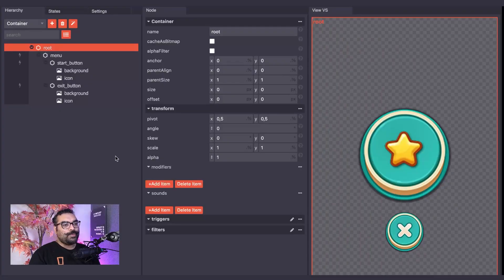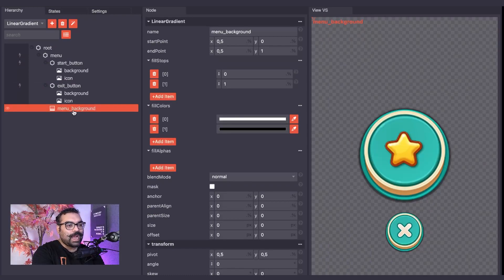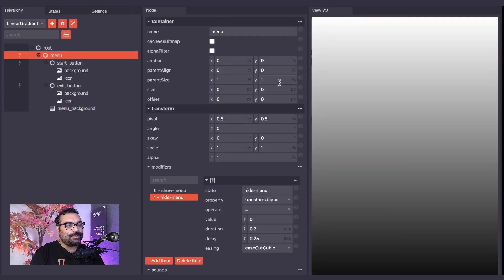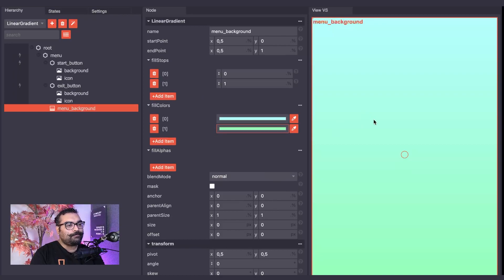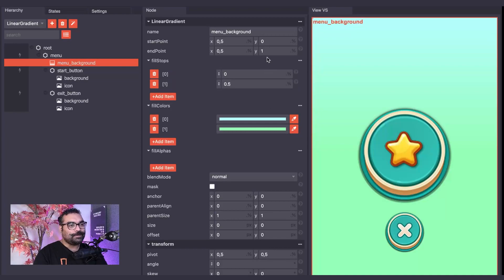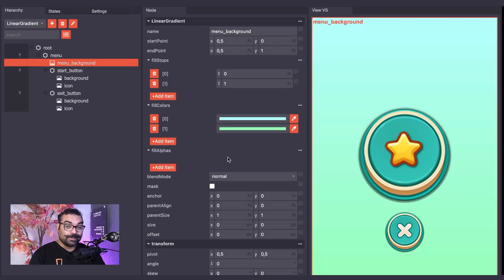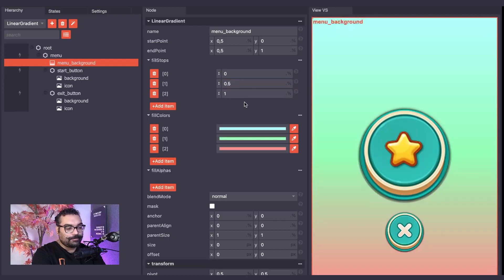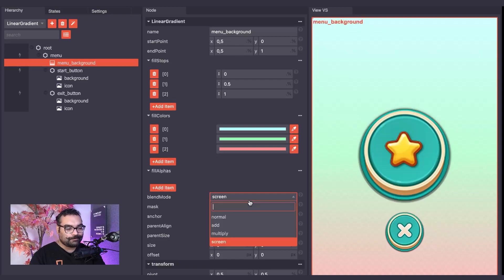UI Editor Tutorial: Lineargradient Nodes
Welcome to Quicksave Editor's -tutorial series!🚀

Lineargradient nodes are a method for us to add visual gradient colors to our container nodes. These are especially useful for creating backgrounds or quick color fills.

Stand out from the competition and elevate your app or website with embedded games. Quicksave Game Editors are built on top of Pixi.JS and help you leverage the power of HTML5 and WebGL. Unleash unparalleled gaming experiences effortlessly. Your journey to the unforgettable begins now!